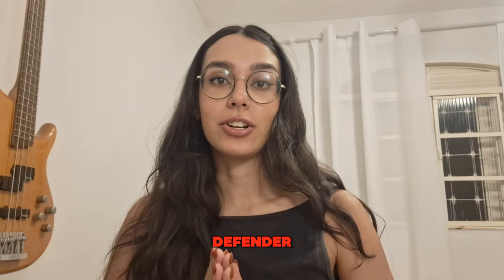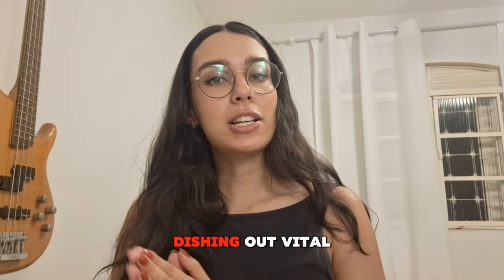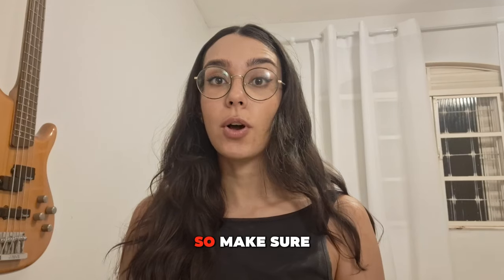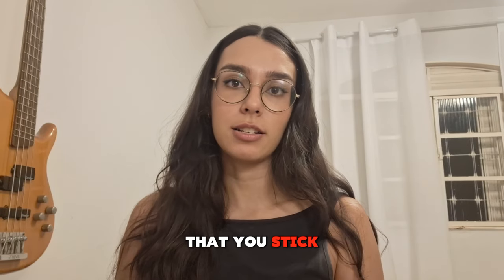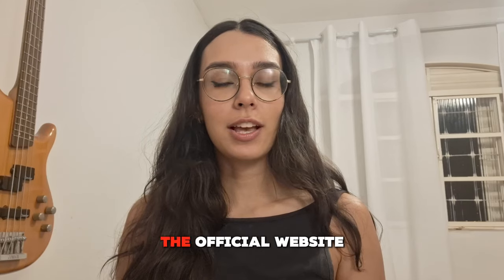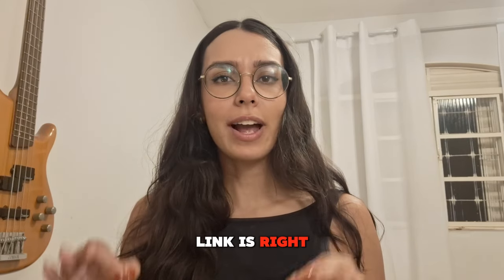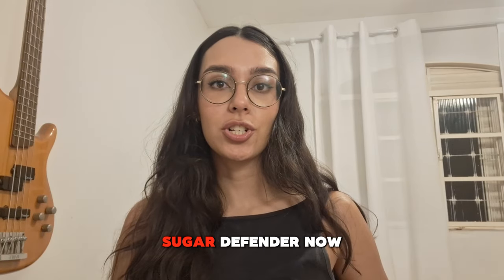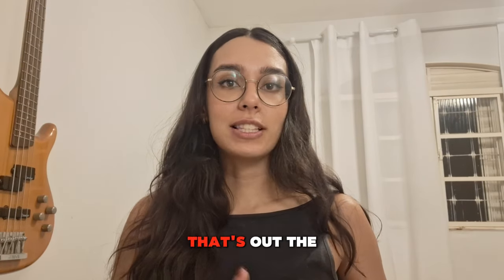SUGAR DEFENDER ((🚨ATENTTION!🚨)) SUGAR DEFENDER REALLY WORKS - SUGAR DEFENDER REVIEW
Hi, everyone! I’m Aline. If you’re here to learn more about *Sugar Defender* for controlling blood sugar and managing diabetes, it’s likely because you’re struggling to maintain healthy glucose levels.

Don’t blame yourself! In this straightforward review, I’ll share all the essential details about this supplement.

*Sugar Defender* is a supplement designed to help regulate blood sugar levels and support overall metabolic health.

Made from carefully chosen natural ingredients, this supplement offers a unique approach to managing glucose and promoting healthy insulin function.

It’s designed to be both safe and effective for individuals dealing with diabetes or those looking to maintain healthy blood sugar levels.

To ensure its quality, *Sugar Defender* is made with natural, non-addictive ingredients in a GMP-certified and FDA-approved facility equipped with the latest technology. Each ingredient undergoes independent laboratory testing to confirm its purity and effectiveness.

*How Does Sugar Defender Work?*

*Sugar Defender* has earned positive feedback for its ability to address blood sugar imbalances.

The creators identified the role of certain nutrients in promoting healthy glucose metabolism and improving insulin sensitivity.
Adding *Sugar Defender* to your daily routine can help you manage blood sugar levels effectively, potentially reducing the need for more invasive treatments or medication.

Natural Ingredients for Blood Sugar Control
Sugar Defender’s formula includes a selection of natural, scientifically validated ingredients known to support healthy blood sugar levels and improve insulin response.
Alongside balancing glucose, this supplement supports overall metabolic health and helps maintain healthy cholesterol levels.

*How to Use Sugar Defender*

Taking *Sugar Defender* is simple and convenient. You can mix it with water, juice, or take it alongside your daily vitamins each morning.

This natural supplement works by promoting healthy metabolic activity in the body, helping to regulate glucose levels and prevent sudden spikes or crashes.

*How Does Sugar Defender Help Manage Blood Sugar?*

*Sugar Defender* works by improving the body’s ability to regulate blood sugar naturally. It supports healthy insulin function, reduces glucose spikes, and helps maintain stable blood sugar levels throughout the day.

Many users have found that consistent use of this supplement helps them manage diabetes more effectively and promotes overall well-being.

*Where to Buy Sugar Defender?*

To guarantee you receive a genuine product, purchase *Sugar Defender* only from the official website. Avoid counterfeit products sold elsewhere.

Buying from the official site ensures you’ll get exclusive discounts, special offers, and quality assurance.

With its natural formula and research-backed benefits, *Sugar Defender* could be the effective and safe solution you’ve been searching for to help manage your blood sugar and support your diabetes health!

Key Moments Puravive’s

00:06 - Sugar Defender Review
00:29 - What is Sugar Defender?
01:10 - Sugar Defender Official Website
01:15 - Sugar Defender Ingredients
01:47 - How to use Sugar Defender
02:25 - Sugar Defender Benefits
02:39 - Sugar Defender Guarantee